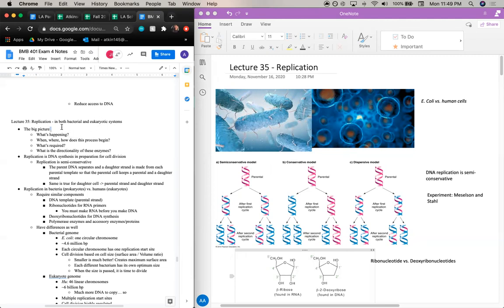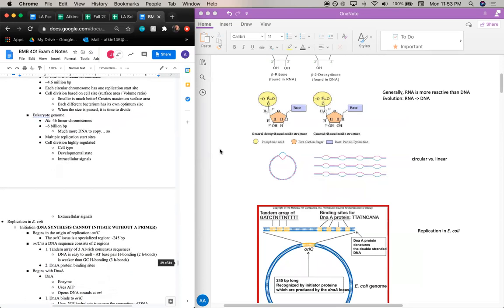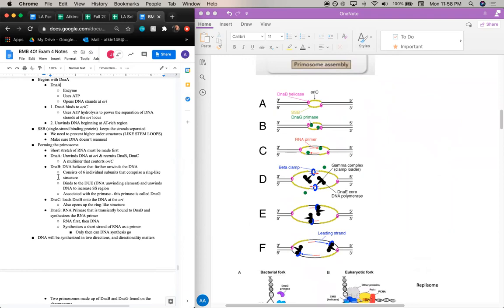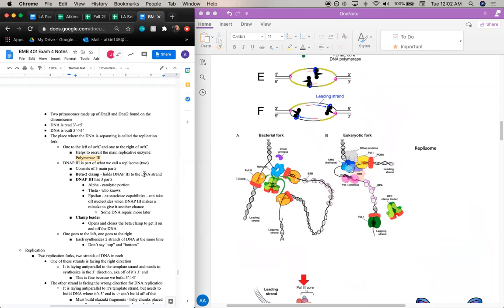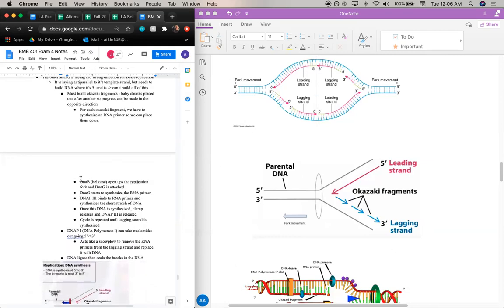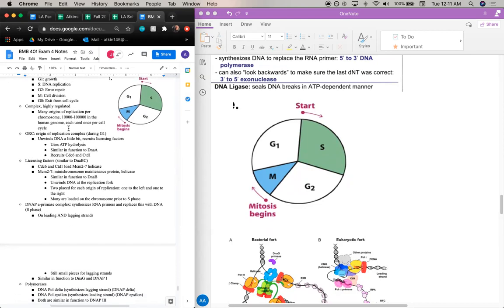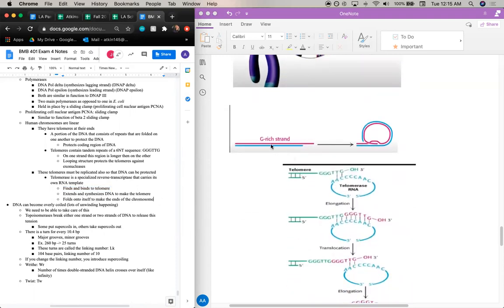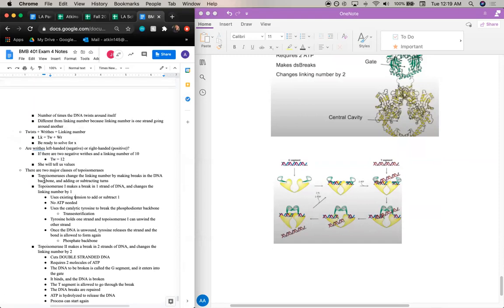BMB 401 Lecture 35 - DNA Replication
DNA replication in prokaryotes and eukaryotes